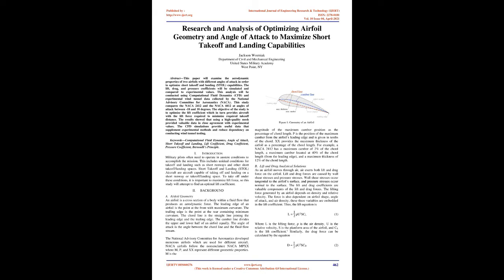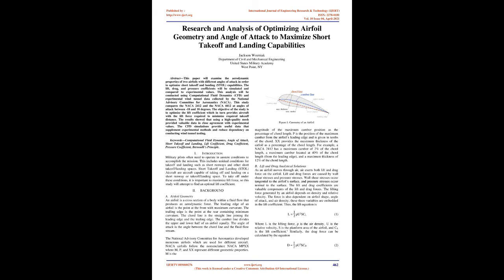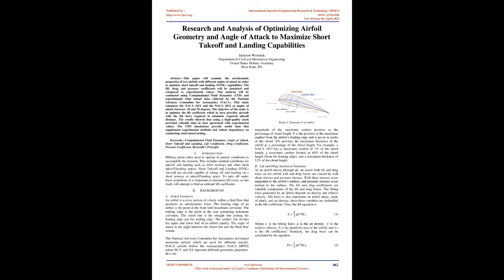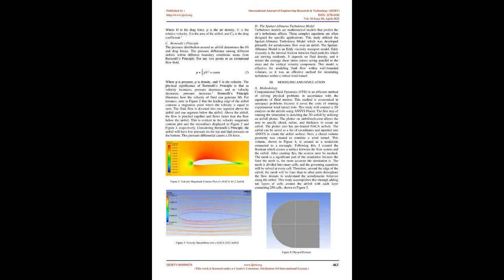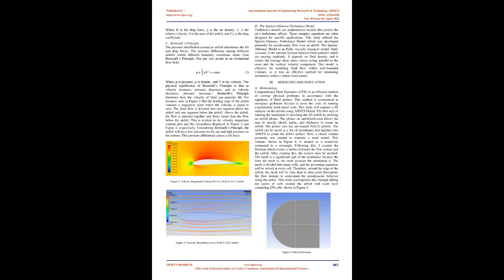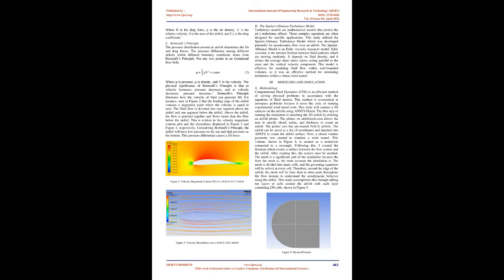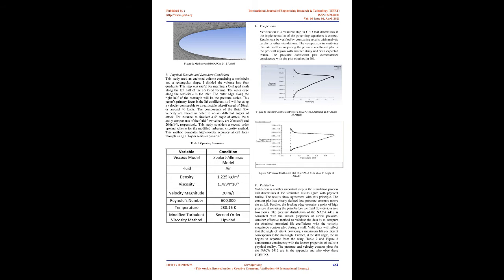Research and Analysis of Optimizing Airfoil Geometry and Angle of Attack to Maximize Short Takeoff..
👇Download Article👇

IJERTV10IS040276
Research and Analysis of Optimizing Airfoil Geometry and Angle of Attack to Maximize Short Takeoff and Landing Capabilities

Jackson Wozniak

This paper will examine the aerodynamic properties of two airfoils with different angles of attack in order to optimize short takeoff and landing (STOL) capabilities. The lift, drag, and pressure coefficients will be simulated and compared to experimental values. This analysis will be conducted using Computational Fluid Dynamics (CFD) and experimental wind tunnel data collected by the National Advisory Committee for Aeronautics (NACA). This study compares the NACA 2412 and the NACA 4412 at angles of attack between -18 and 18 degrees. The objective of the study is to optimize the lift coefficient which in turn provides aircraft with the lift force required to minimize required takeoff distance. The results showed that using a high-quality mesh provided valuable data in close agreement with experimental values. The CFD simulations provide useful data that supplement experimental methods and reduce dependency on conducting wind tunnel testing.